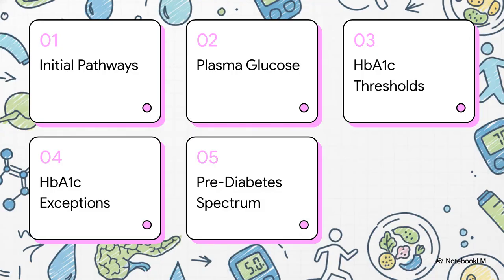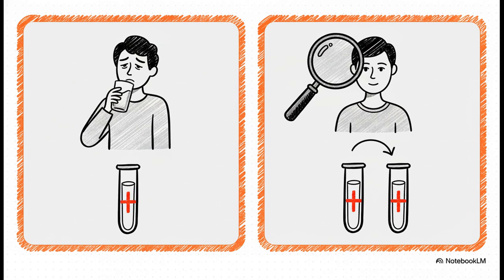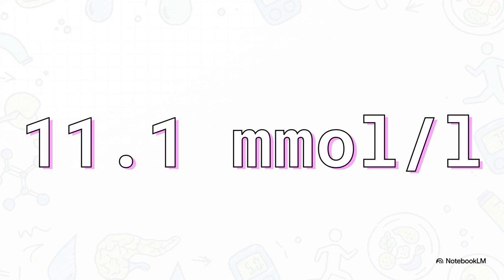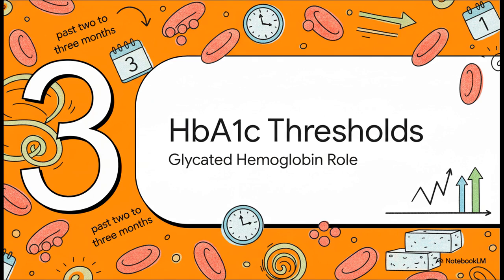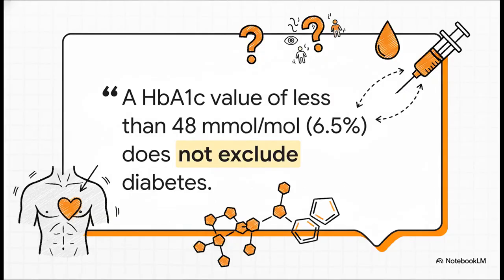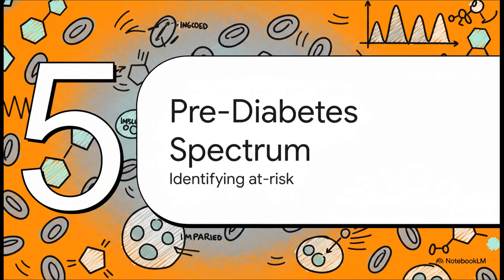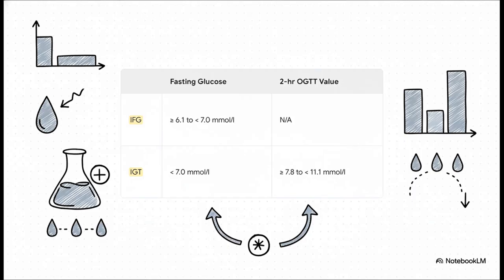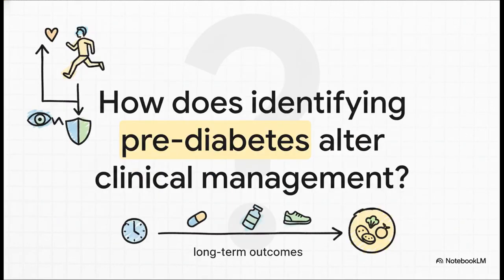Diagnosing Type 2 Diabetes